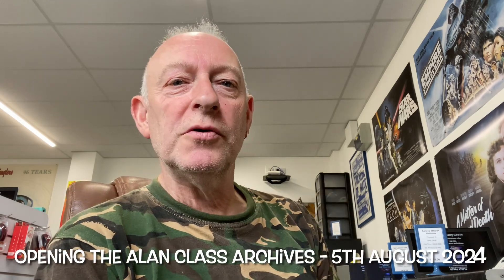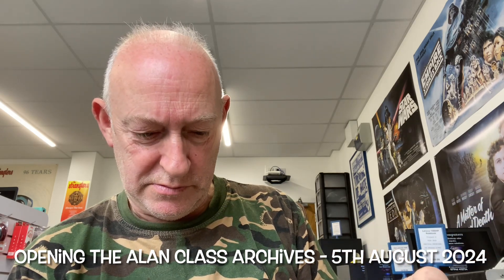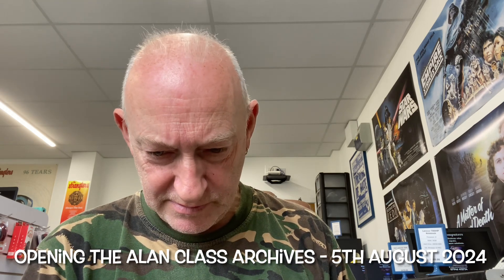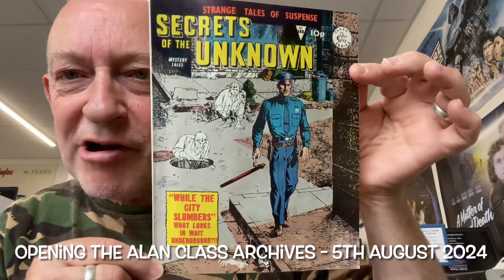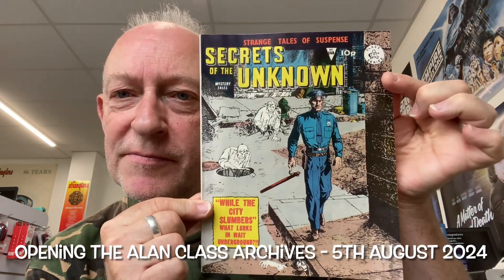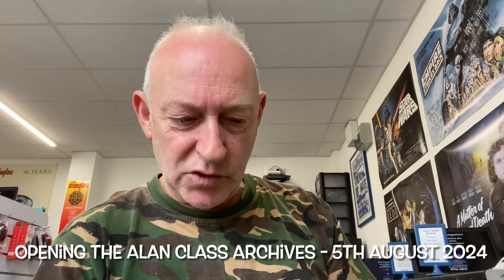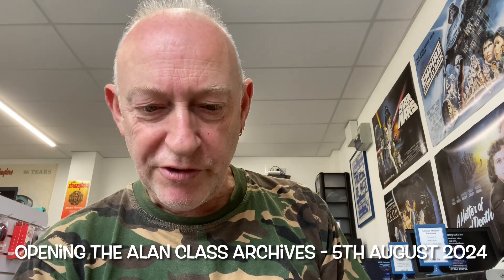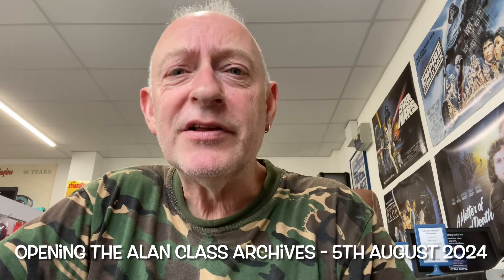Opening the Alan Class Archives - 5th August 2024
Another superb batch of Alan Class comics for your enjoyment!